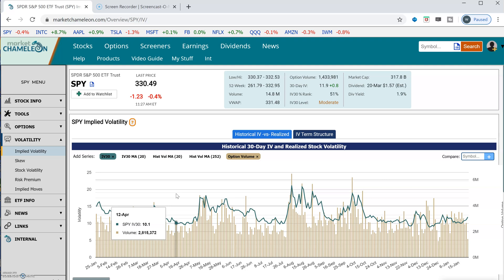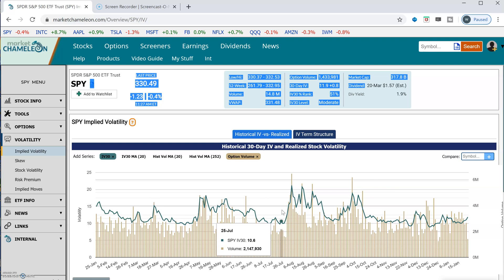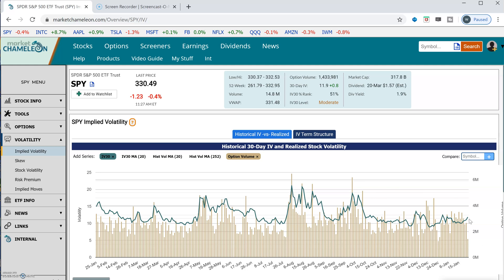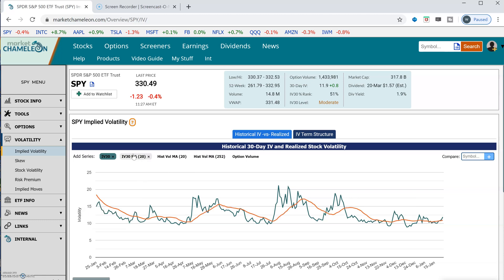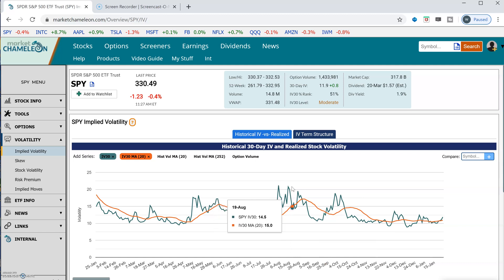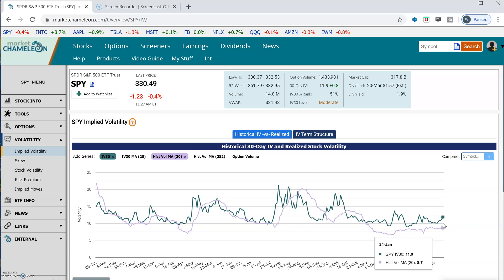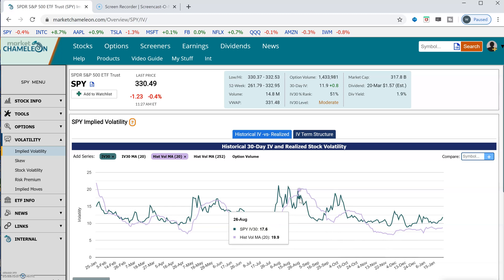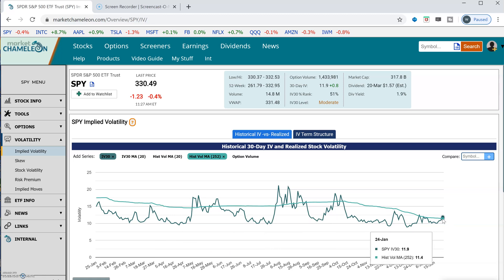Implied Volatility Charts: How to use an implied volatility chart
In this video, you will learn how to use an implied volatility chart to measure the current implied volatility against its historical mean, implied volatility divergence from moving averages and comparing implied volatility of different stocks.